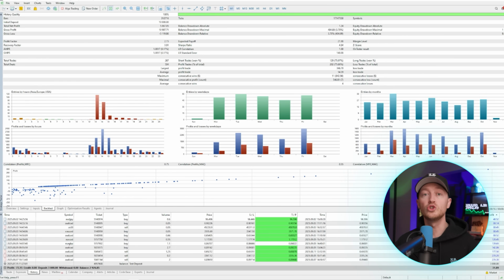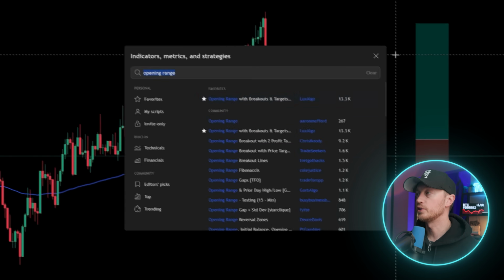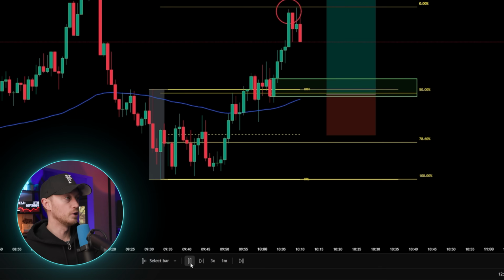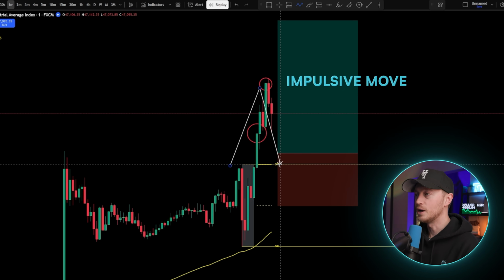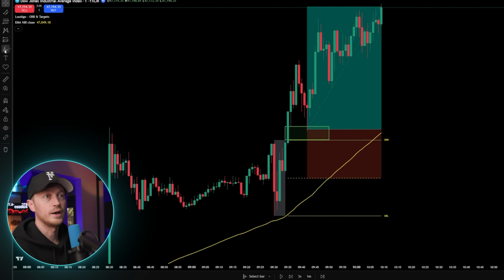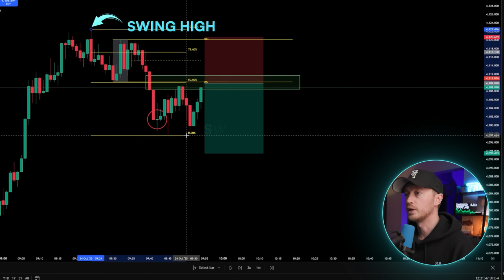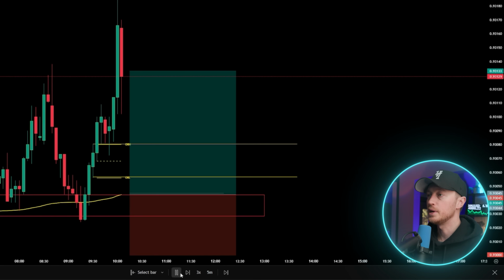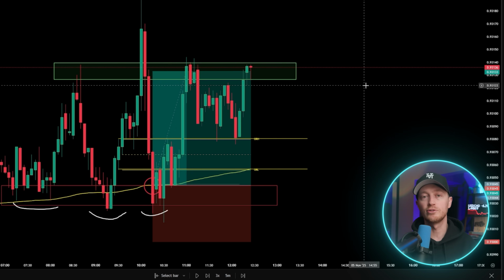Best 1 Minute Scalping Strategy (+20988% ROI in Backtest)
In this episode, I will explain MY Best 1 Minute Scalping Strategy.

YouTube has no involvement in this content and no part of this video is intended to promise income or guaranteed results.

MAIN Resources

Additional Tools

Timeline

0:00 Introduction
0:24 1 Minute Scalping Strategy Backtest
1:22 Strategy Lesson
4:41 US30 Trade Example
7:00 Broker Ad
7:13 Losing Trade (How to Avoid)
8:55 Final Trade (Live Stream Example)
11:30 Conclusion